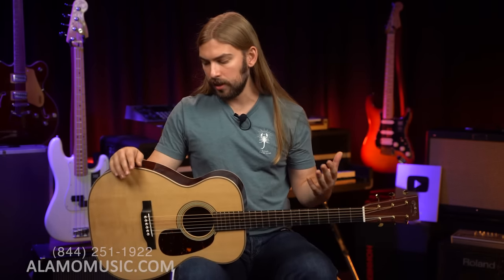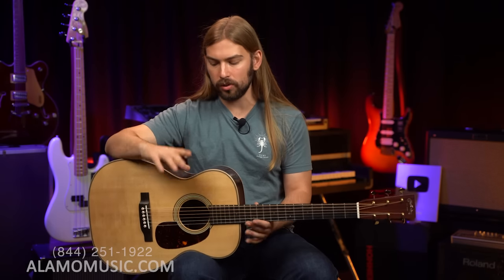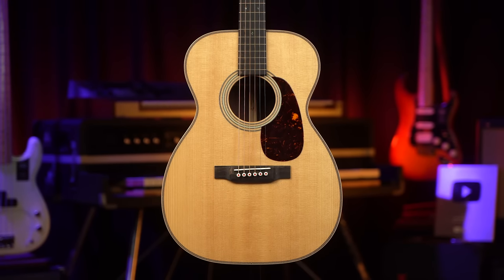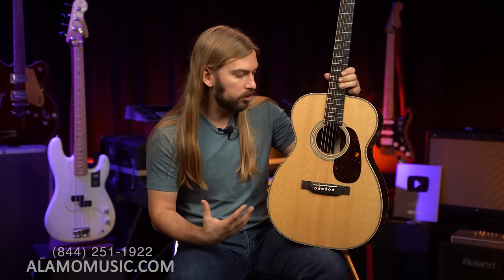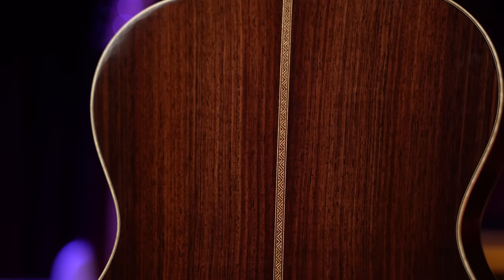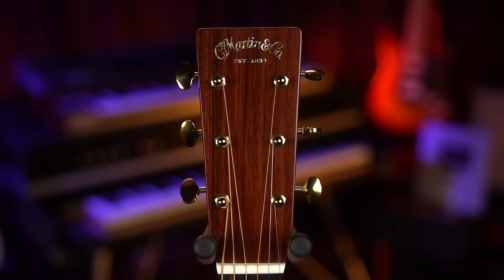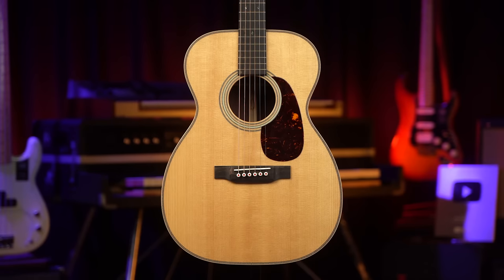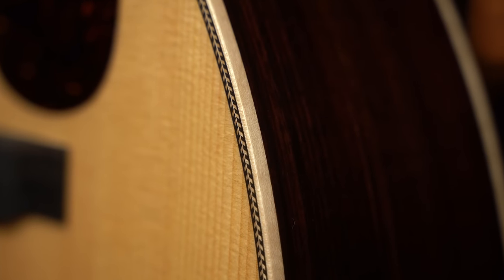Martin 00-28 Modern Deluxe | Huge Sound in a Small Guitar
Martin has introduced some beautiful new additions to the Modern Deluxe series-- lets dive in and check out the 00-28.

0:00 Intro/Specs
6:48 Demo 1
8:14 Demo 2
10:20 Final Thoughts